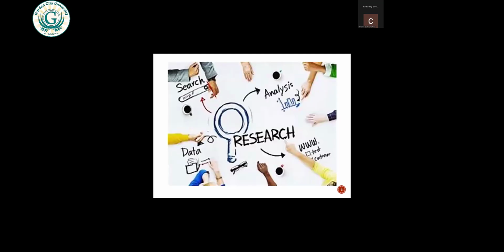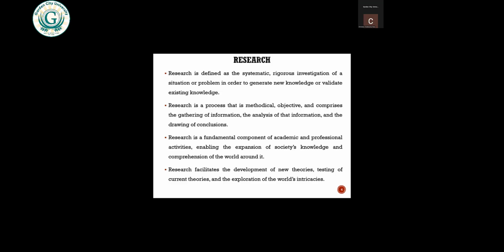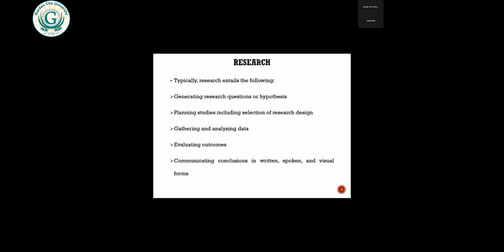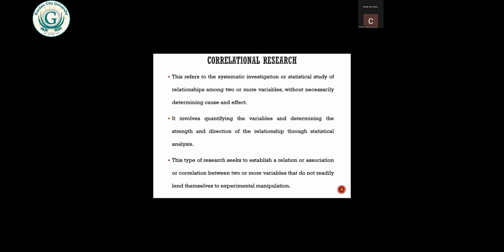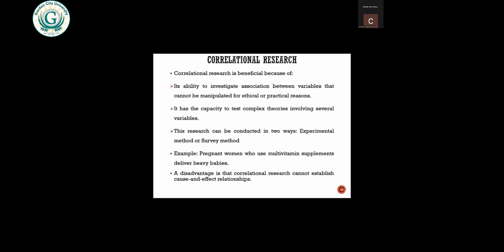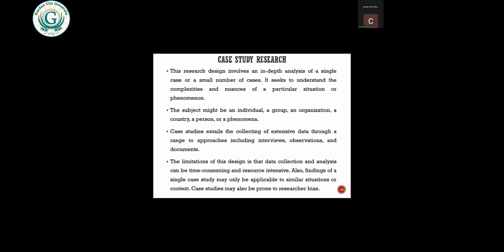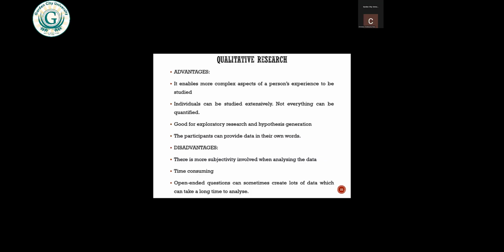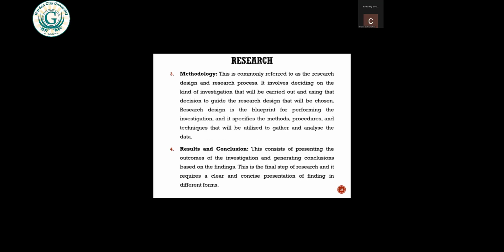RESEARCH LECTURE 2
CODeL MIDWIFERY 300
INTRODUCTION TO RESEARCH LECTURE 2.
BY C. NDU/ J. TIJANI